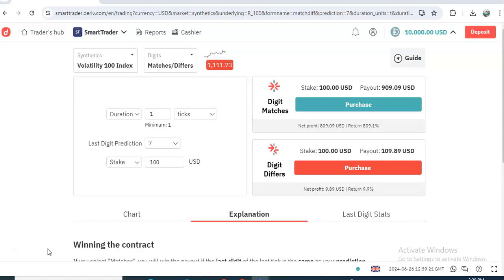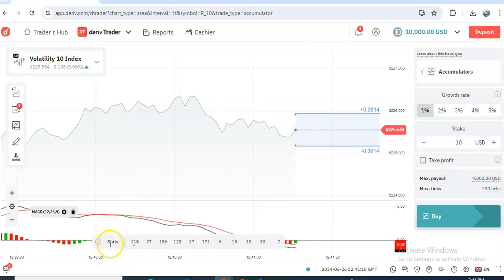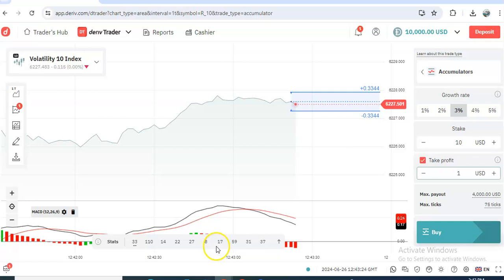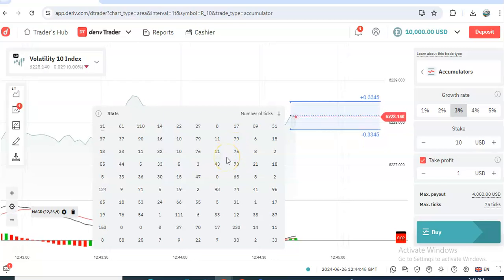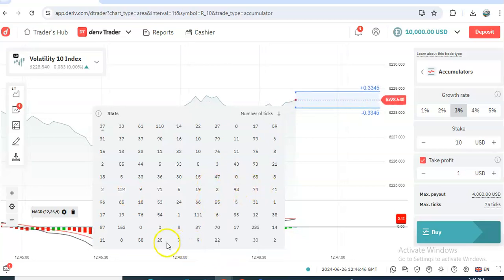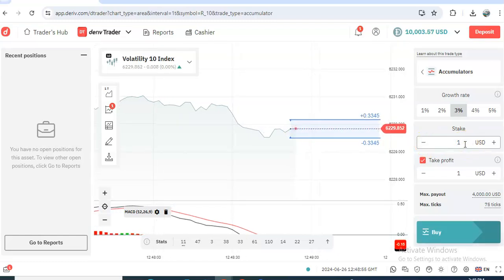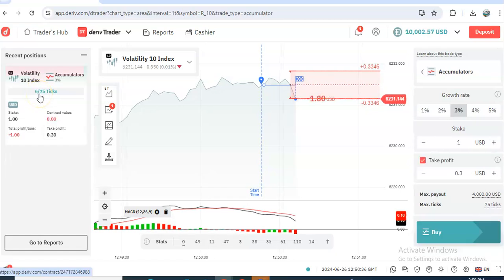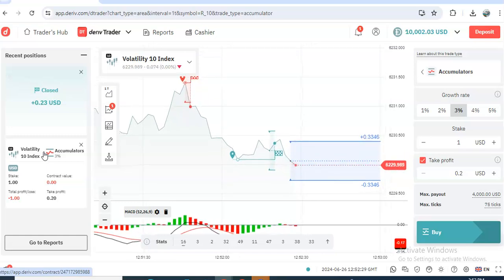Secret Revealed ;How To Trade Deriv ACCUMULATORS Step By Step, Secret Revealed $100 DAILY